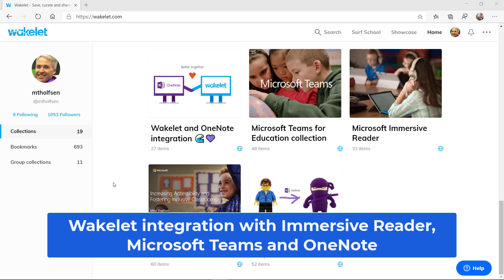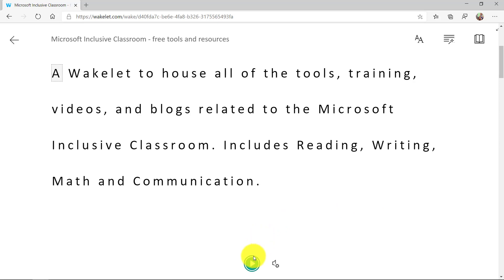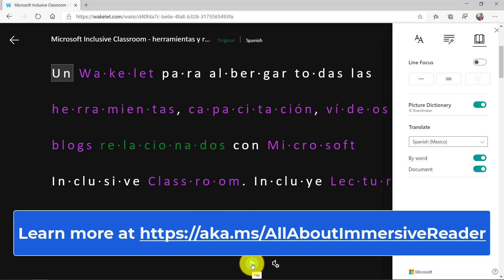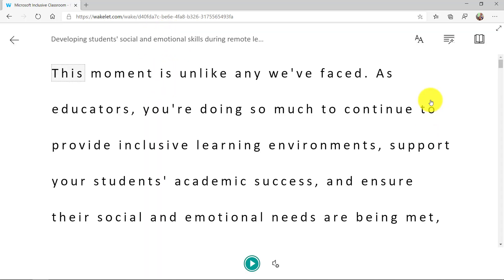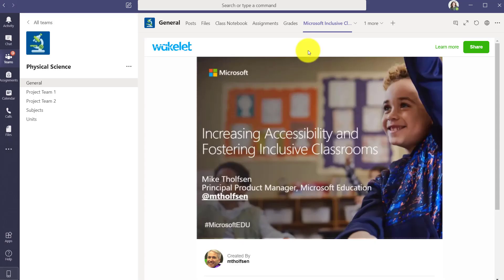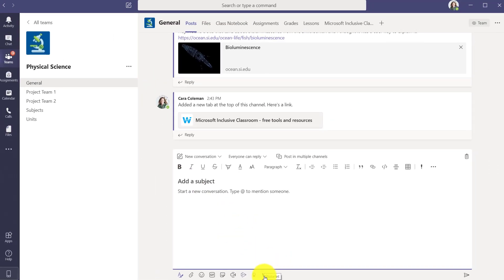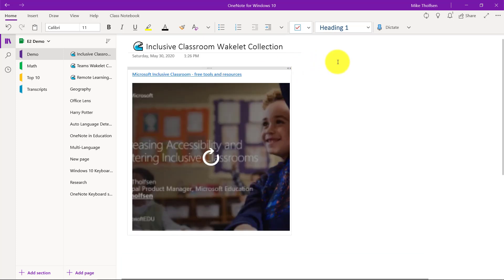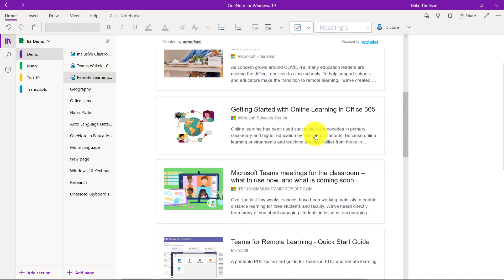Wakelet integration with Microsoft - Immersive Reader, Microsoft Teams and OneNote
A quick tour Wakelet integration with Microsoft - Immersive Reader, Microsoft Teams and OneNote. The Wakelet and Microsoft Teams integration is great for Assignments, while Wakelet and Immersive Reader allows for more inclusive content access.  Wakelet and OneNote lets you create a binder full of Wakelets! Learn about each places that Wakelet is integrated into Microsoft Education apps.

🌊 Wakelet and Microsoft Teams
🌊 Wakelet and OneNote
🌊 Wakelet and Immersive Reader

For a Microsoft EdTech partner tutorial and lots of tips and tricks, check out my Microsoft EdTech apps and partner playlist

I am always creating more quick tip Microsoft Education videos, including for educators and students during remote learning, so let me know in the comments about other features you'd like to see videos for.